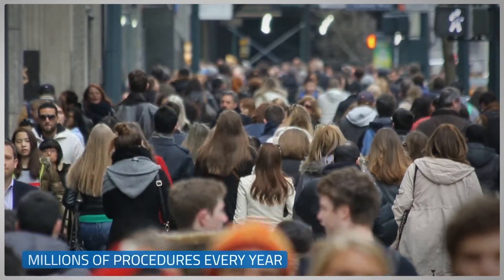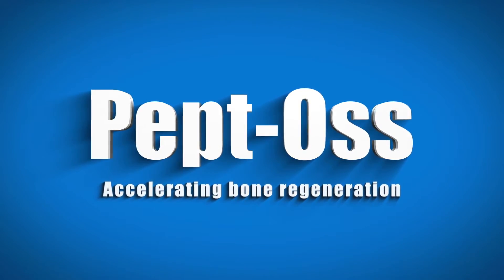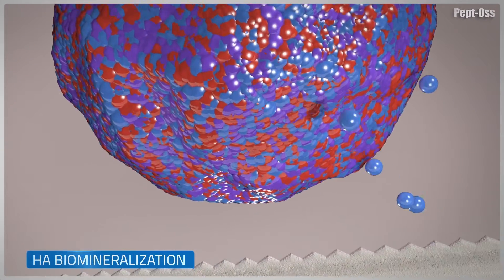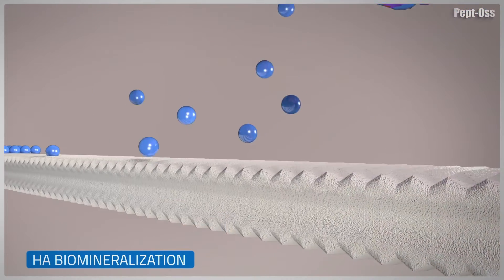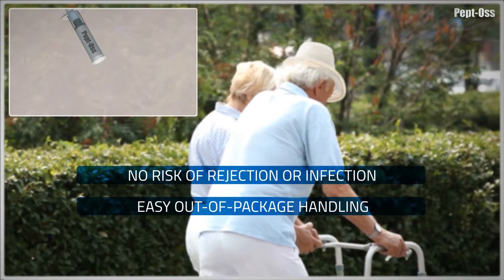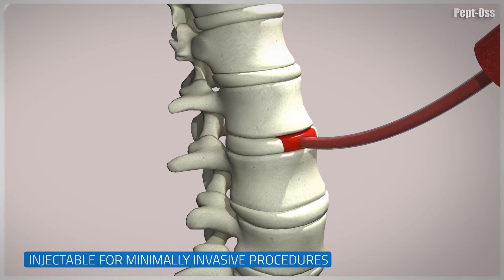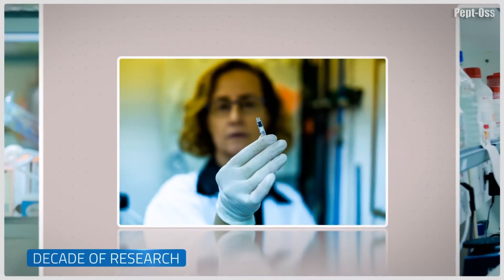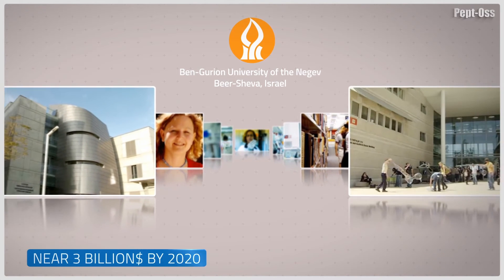Pept Oss 1 5 15 WMV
סרטון המציג טכנולוגיה רפואית בפיתוח לצורך גיוס הון. הלקוח - אוניברסיטת בן גוריון